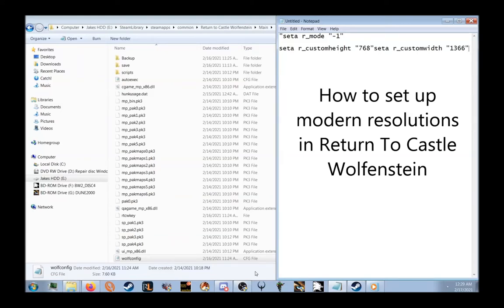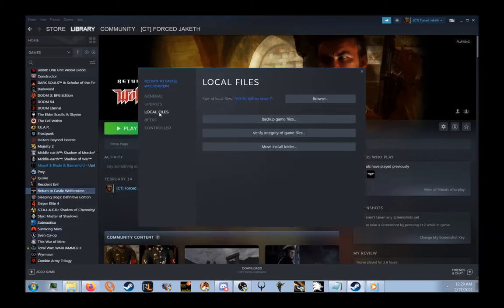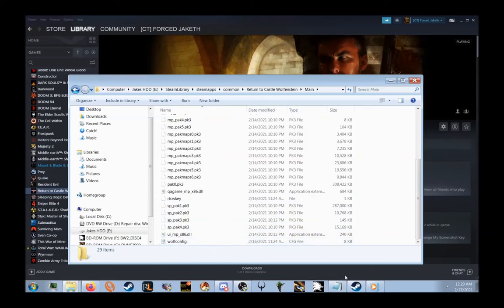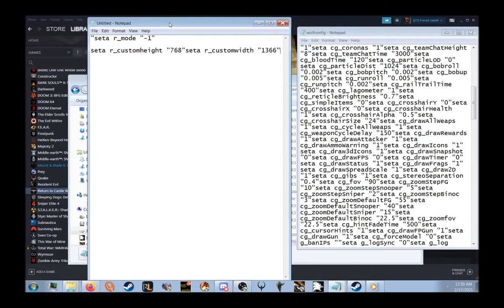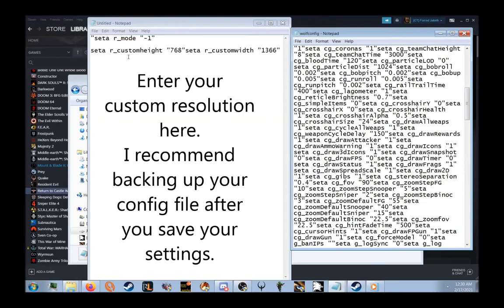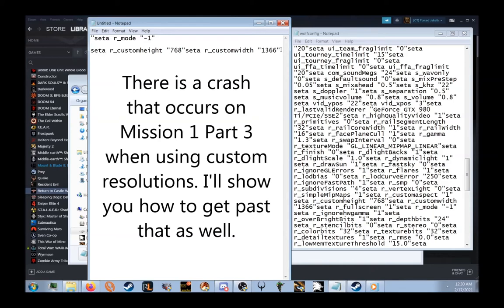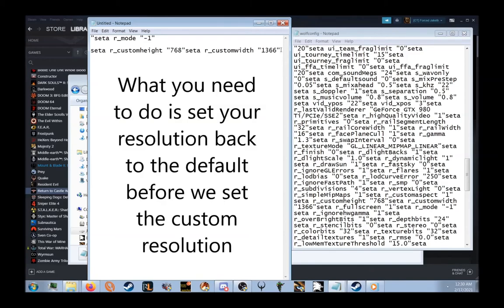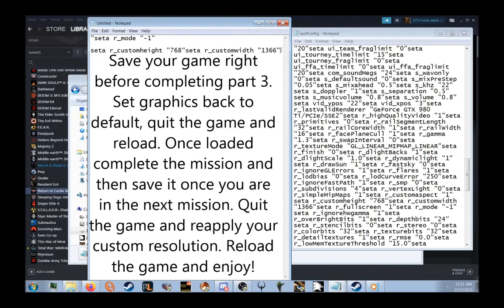How To Set Custom Resolutions In Return To Castle Wolfenstein And Fix End Of Mission 1 Part 3 CTD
In this video I will show you how to set custom resolutions in the PC game Return To Castle Wolfenstein. I will also show you how to get past the end of level crash in Mission 1 Part 3 "Tram" where you run into Kessler.

Text type and spoken audio fix for convenience.
Text to copy below.

This crash is an easy fix and only seems to be for this mission weirdly enough. Both fixes are contained within this video and should take you no longer than a minute or two to complete.

seta r_mode "-1"
seta r_customheight "768"      -- Can replace with your own choice
seta r_customwidth "1366"     -- Can replace with your own choice